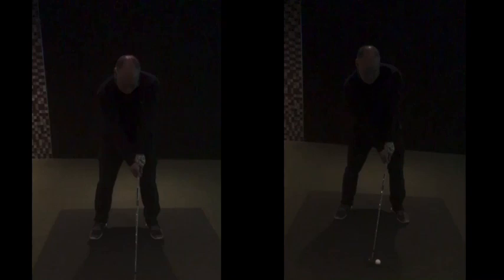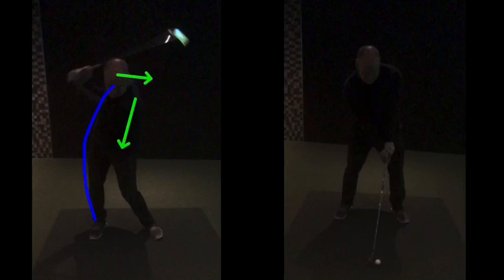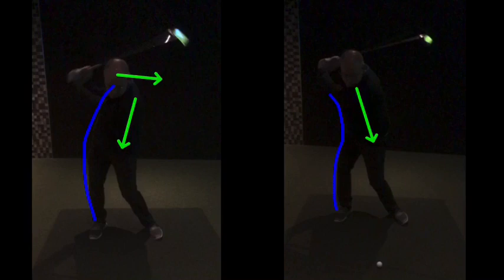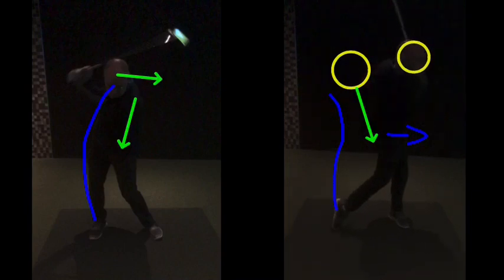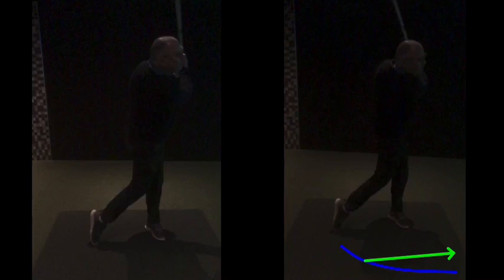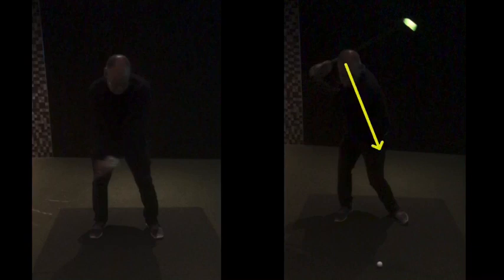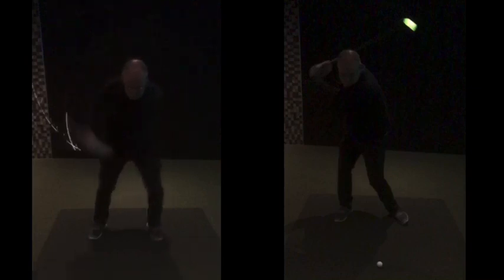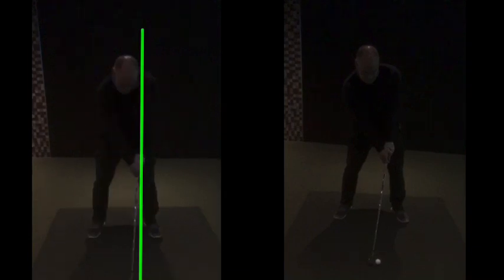Tilting correctly and the feeling of a high hook.